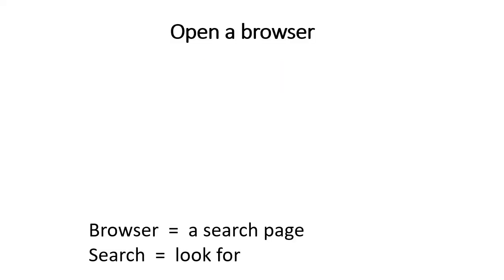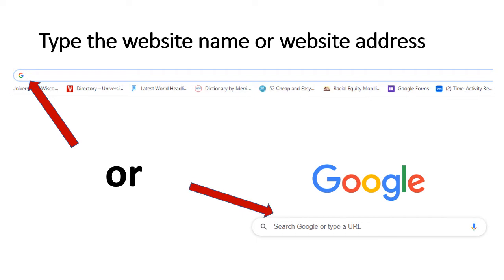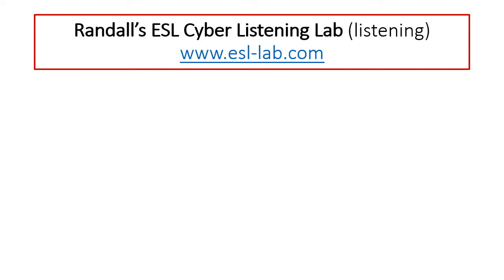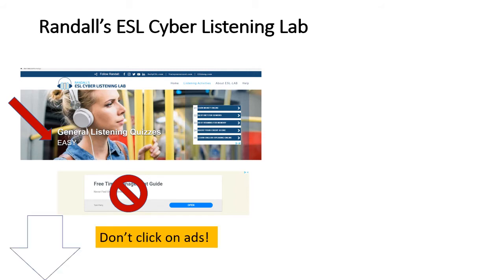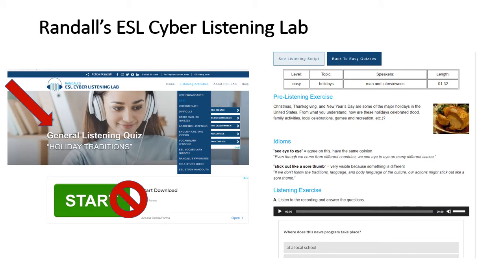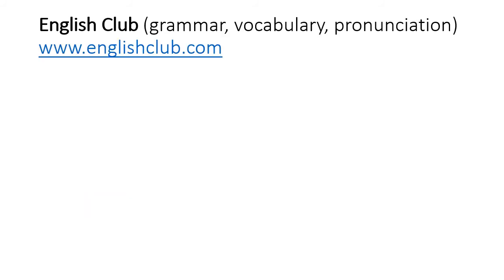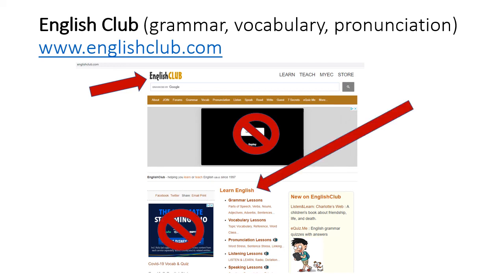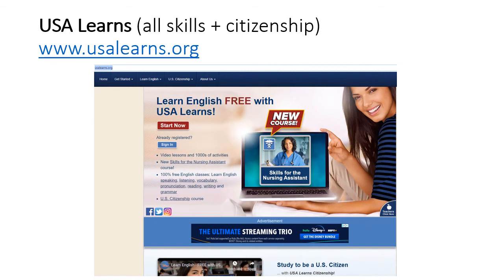Workplace English, Lesson 45: Find Websites for Learning English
Made by Cultural Linguistic Services (CLS) for English Language Learning (ELL) employees at UW-Madison.